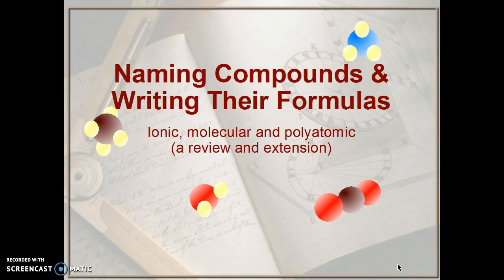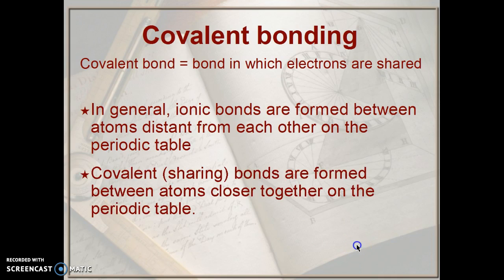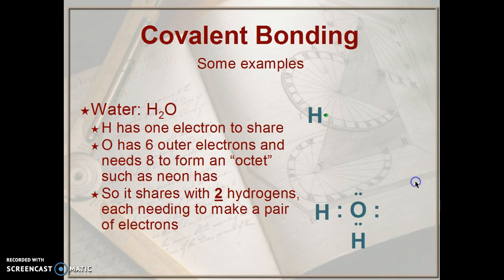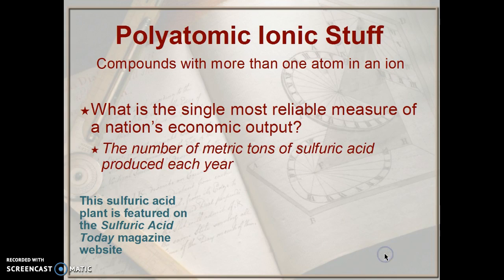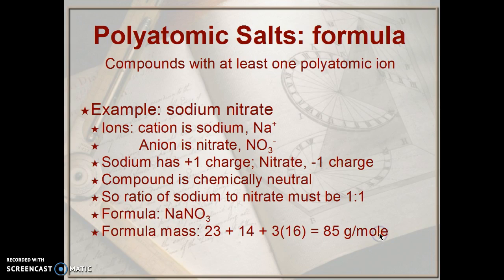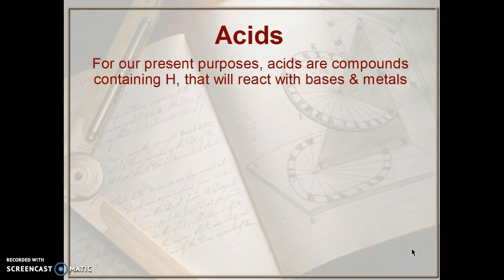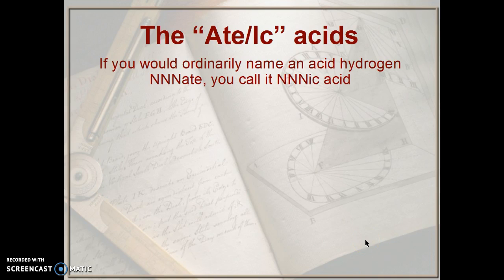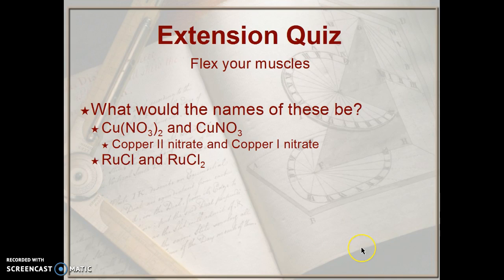Naming Compounds & Writing Their Formulas PAP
This is a short review of how we name ionic and molecular compounds and write their formulas.  We review ionic/covalent compounds and include polyatomic ions and acids and bases.